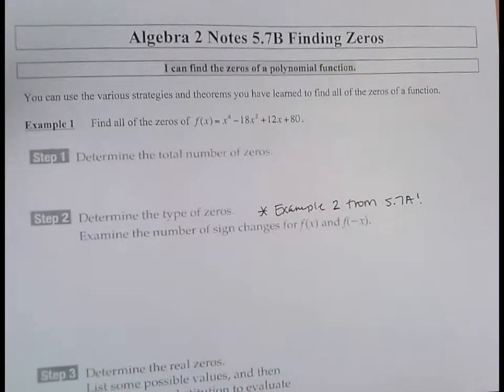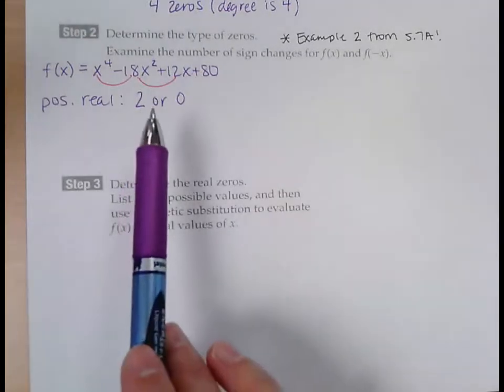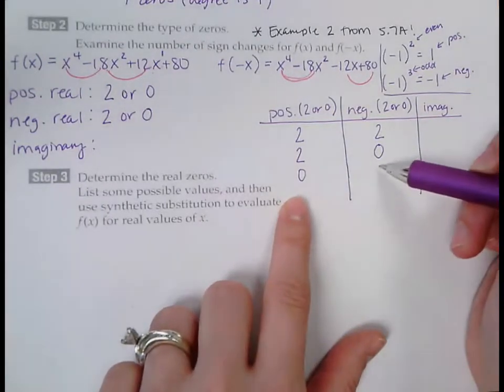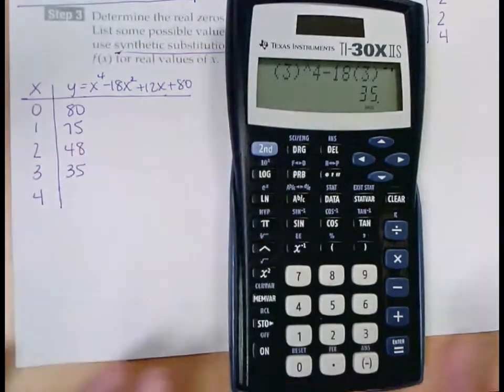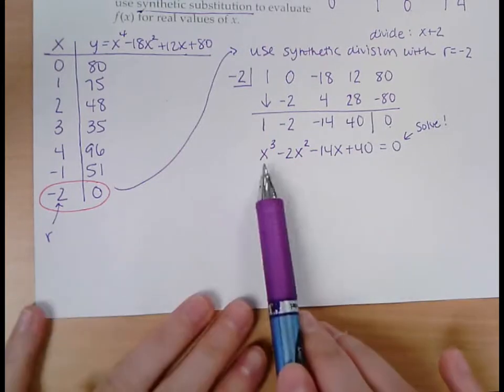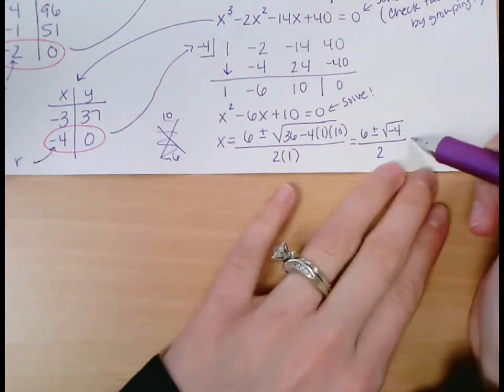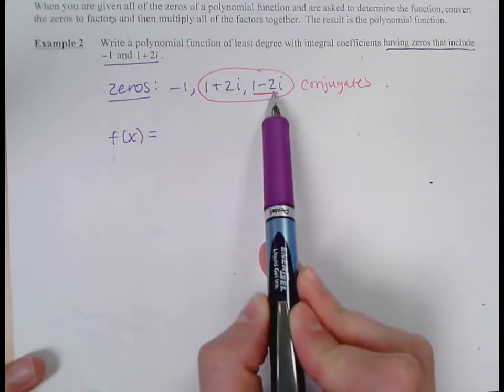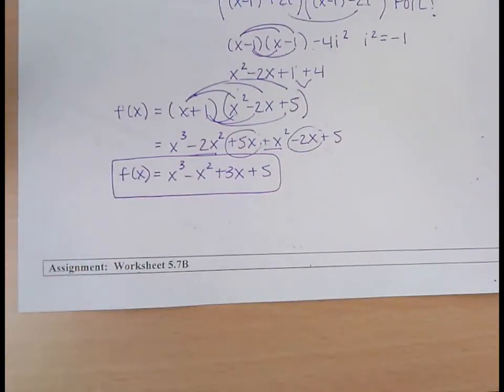Lesson 5.7B Finding Zeros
Algebra 2 Lesson 5.7B Finding Zeros